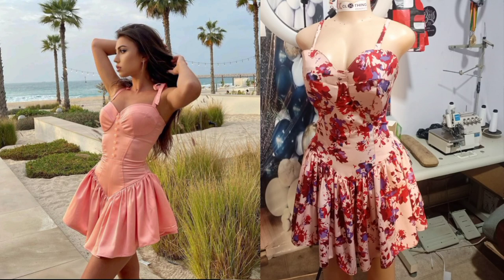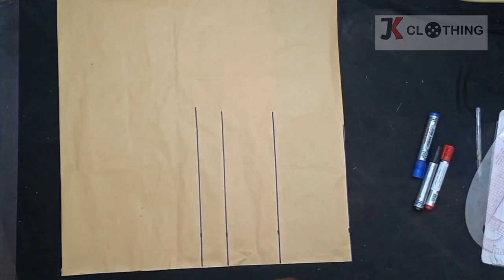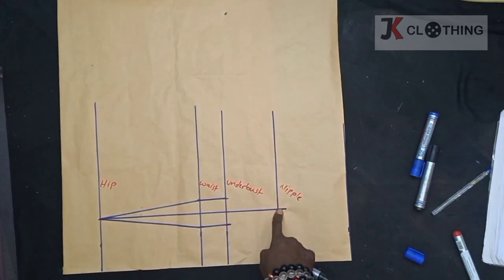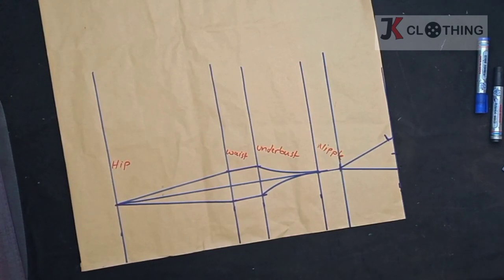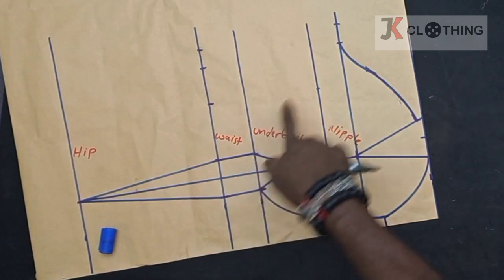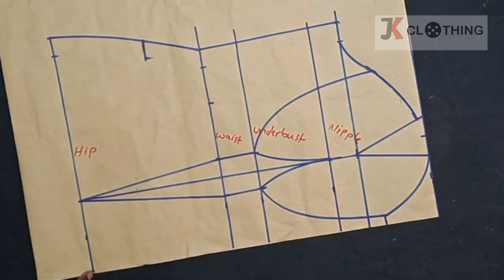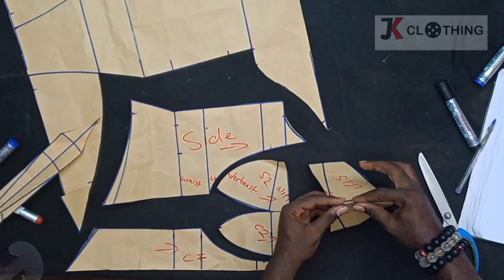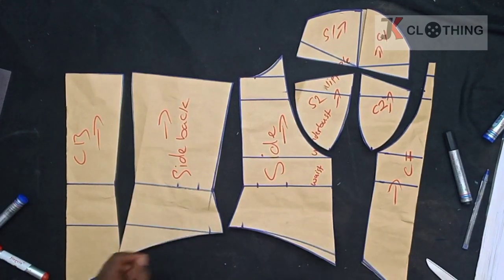HOW TO SEW V YOKE CORSET DRESS WITHOUT BONES nor CUPS